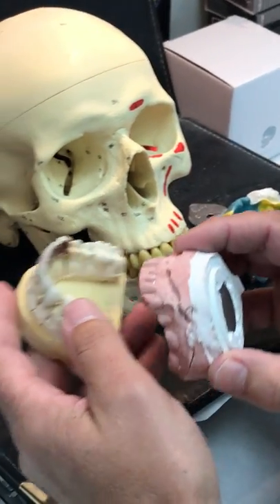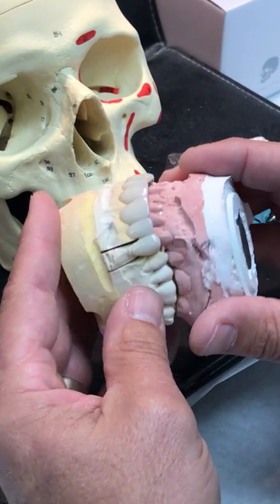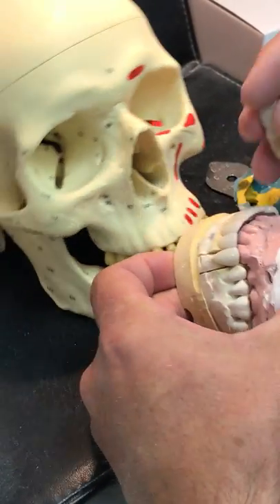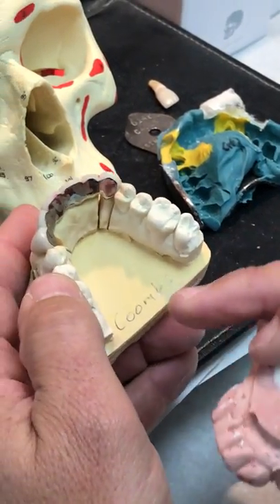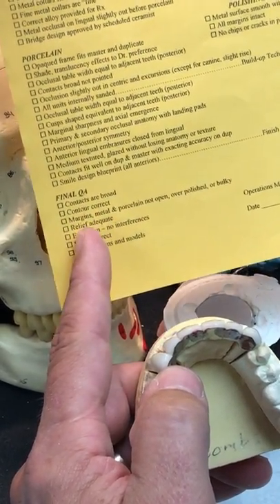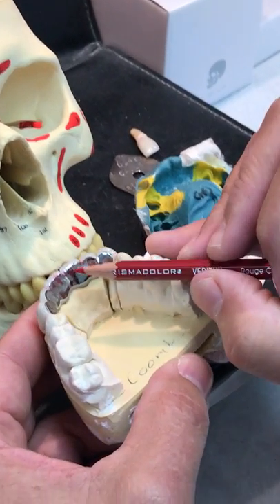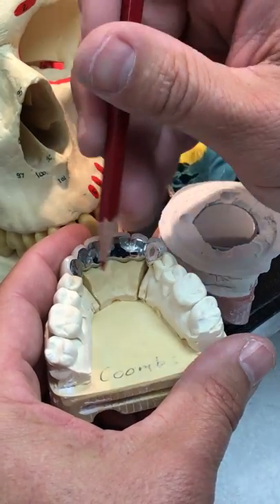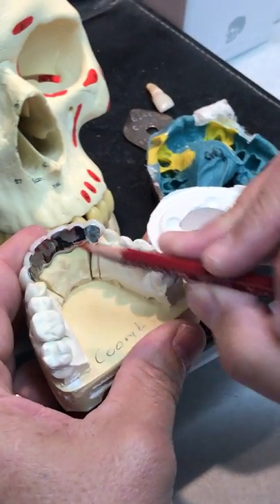Ocean Ceramics Envelope of Function Solutions Part 1.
Another great solution from Ocean Ceramics to a difficult case.